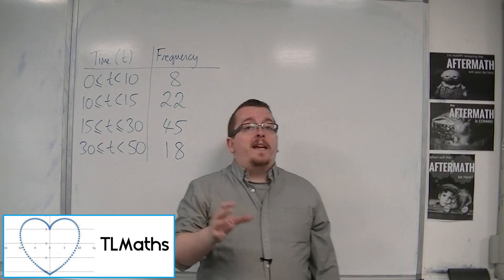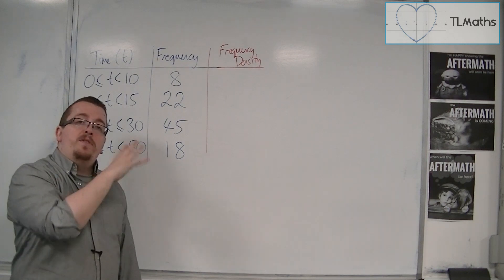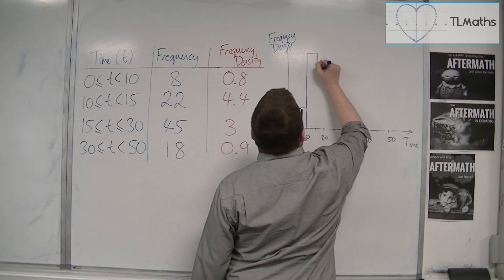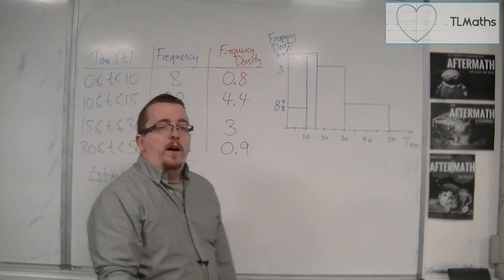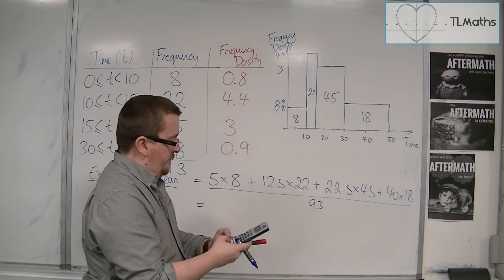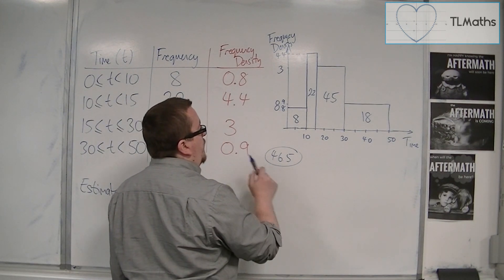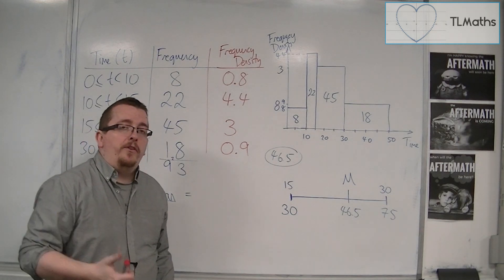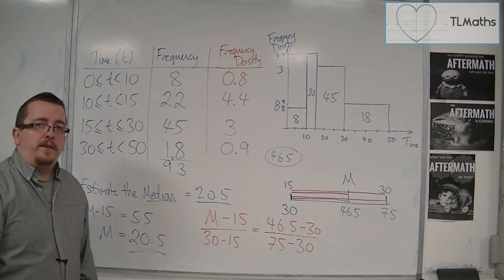OCR MEI Statistics 1 7.04 QUICK GCSE RECAP: Histograms & Estimating the Mean and Median